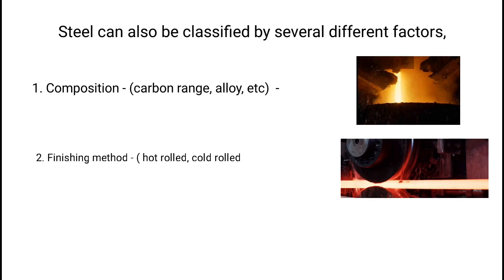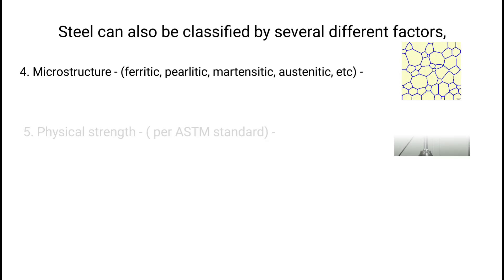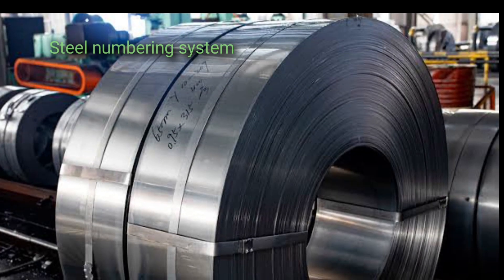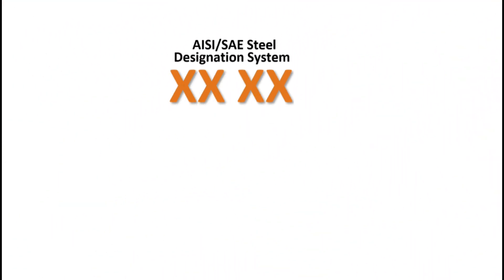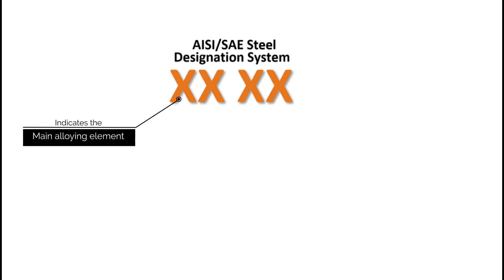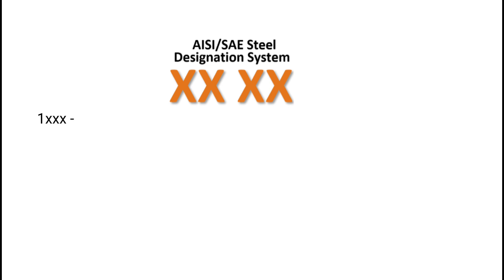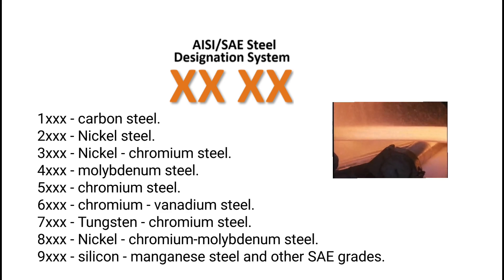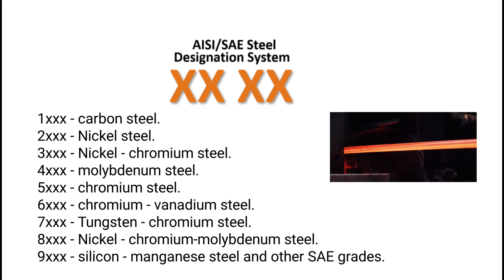The Ultimate Guide To Understanding Steel Grades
The steel grade is a classification of various steels based on their composition and physical properties.

There are over 3,500 different grades of steel. These grades can be split into four main categories.

* Carbon steel.

* Stainless steel.

* Alloy steel.

* Tool steel.

Steel can also be classified by several different factors such as;

1. Composition ( carbon range, alloy etc).

2. Finishing method  ( hot rolled, cold rolled, etc).

3.  Production method ( electric furnace, continuous casting etc).

4. Microstructure ( ferritic, pearlitic, martensitic, austenitic, etc)

5. Heat treatment (annealed, tempered, normalized), etc.

- STEEL NUMBERING SYSTEM.

The steel industry uses two major numbering systems to classify steel grades. The American Iron And Steel Institute (AISI) and Society Of Automotive Engineers ( SAE)  systems.

Specifications such as those issued by AISI and SAE, provide a standard language for engineers, fabricators, and consumers to communicate the properties of steel.